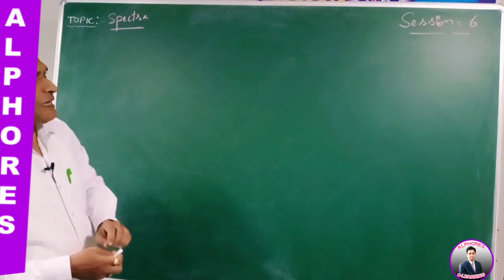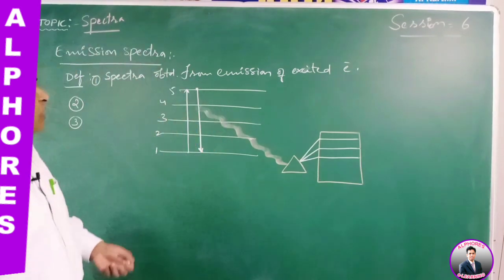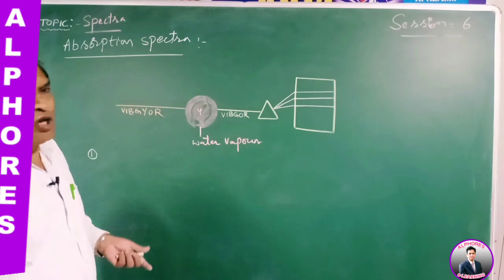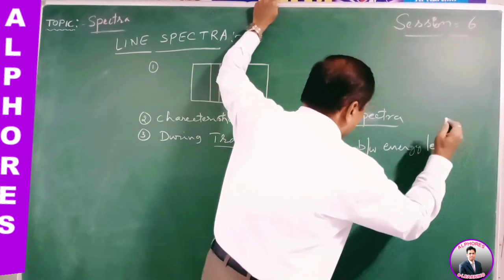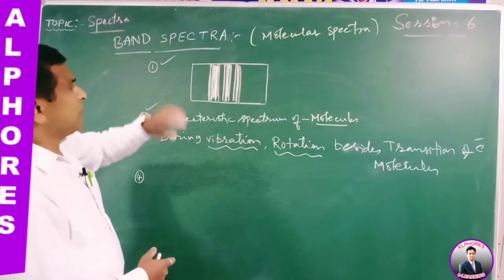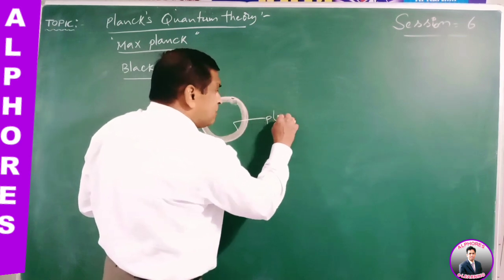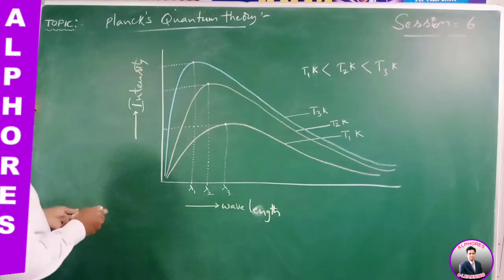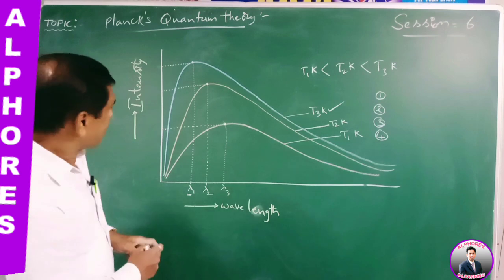2ND BATCH - I YEAR |CHEMISTRY | IIT/NEET/EAMCET | 08.07.2020